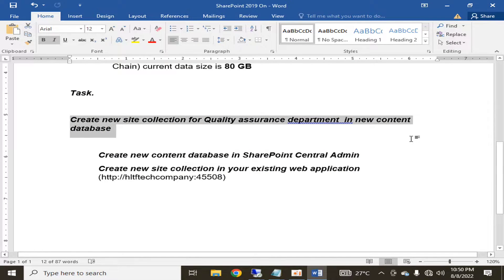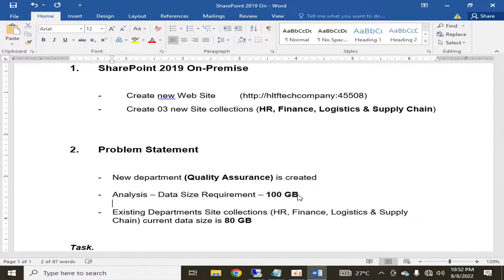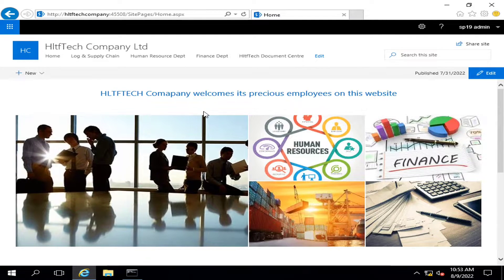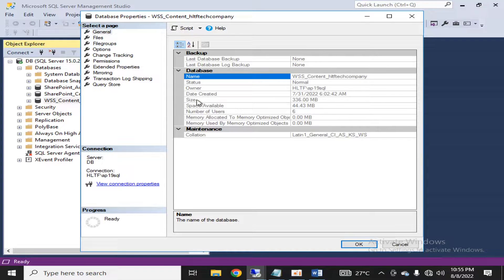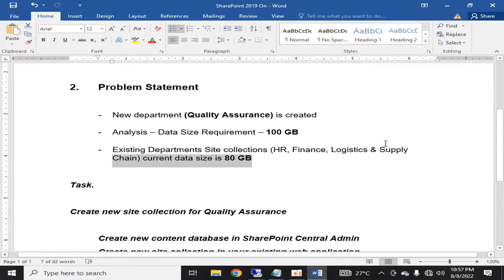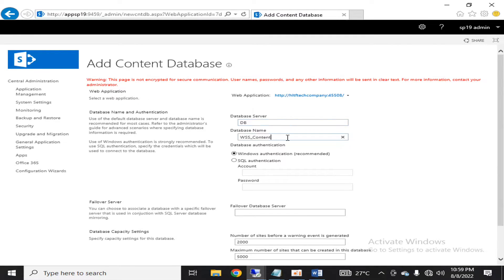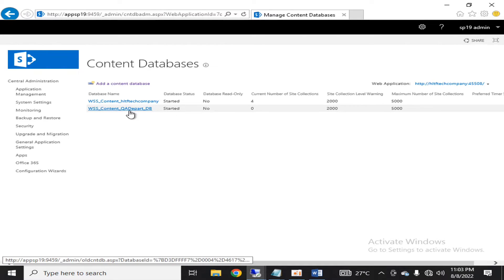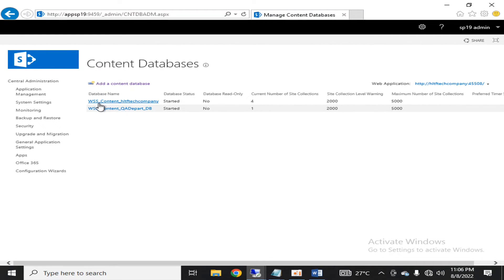Create SharePoint site collections | Sharepoint modern sites | Sharepoint sitecollections database